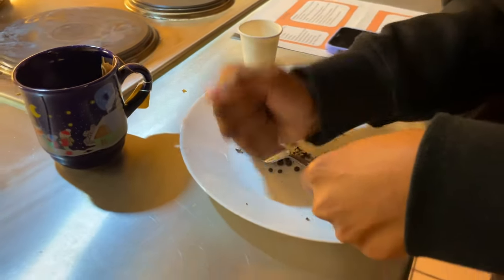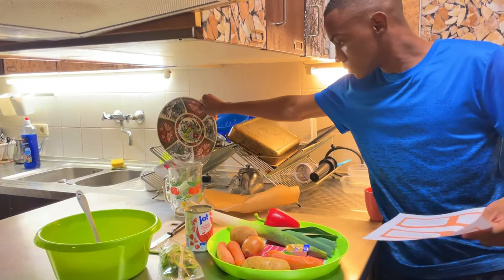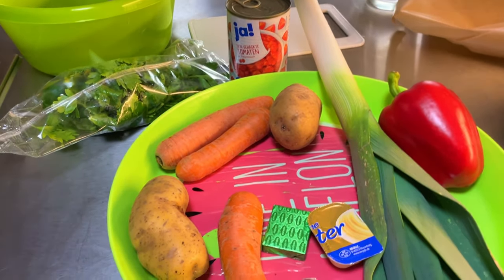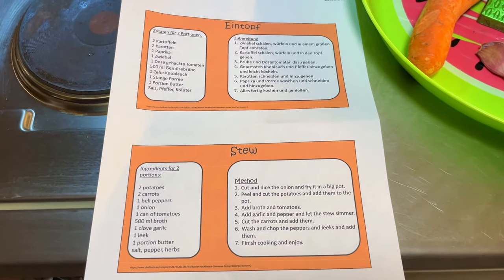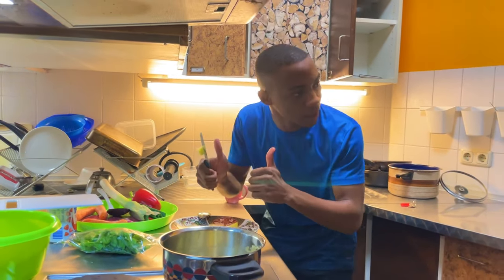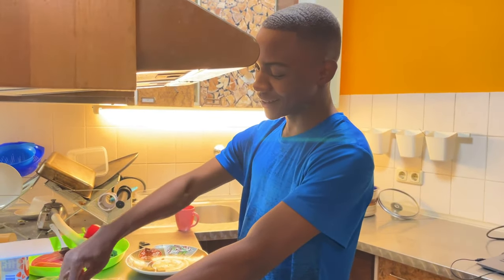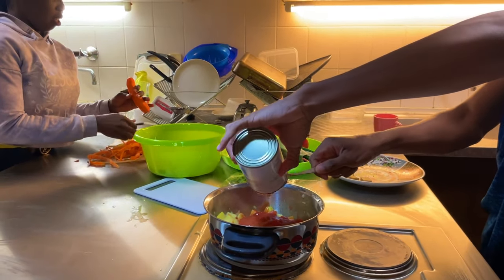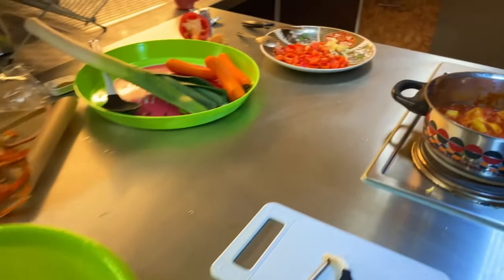We tried cooking GERMAN FOOD for the first time!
We cooked together, now we eat together as one! German food brings everyone closer with its special delicacy!

Let’s develop my channel!

I’ll see you guys soon in the next video!

This video was proudly filmed and edited by Easii Productions📸